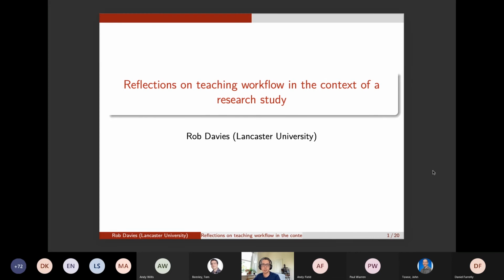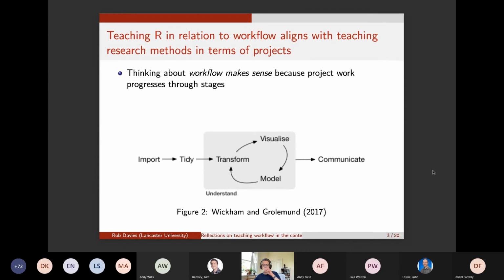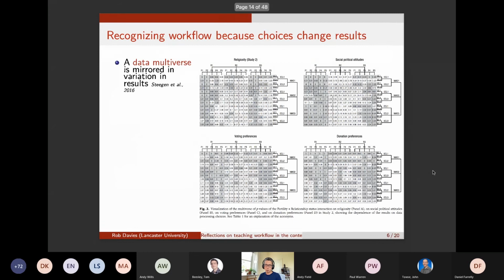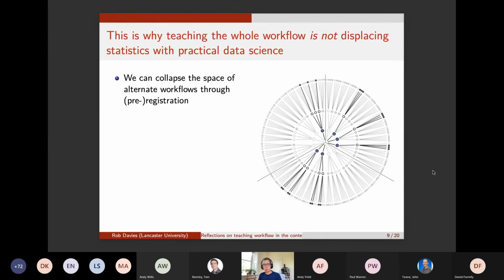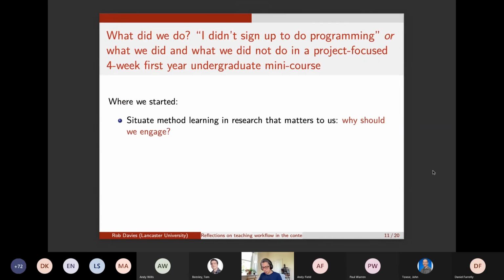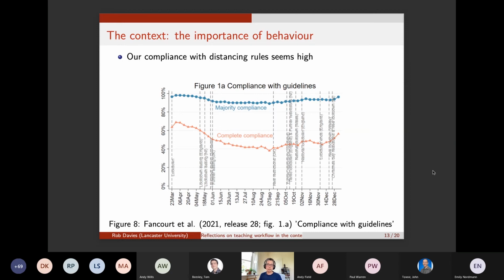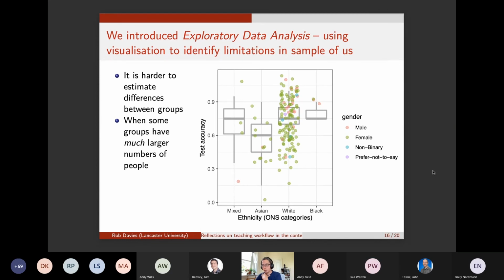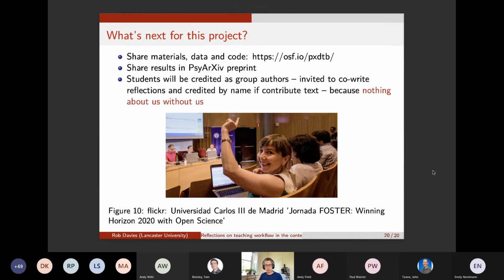Lancaster Teaching R part 4 - Dr Rob Davies: Teaching workflow in the context of a research study.